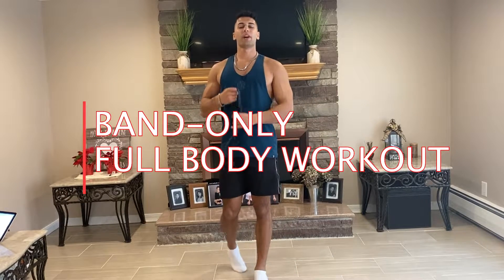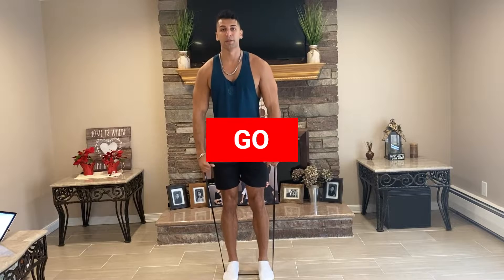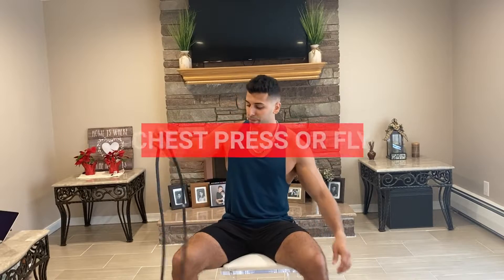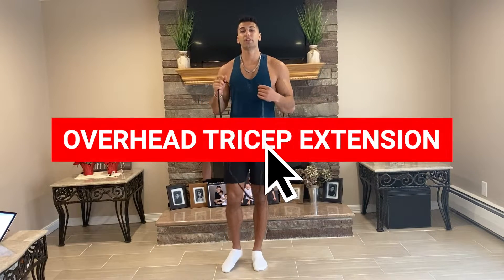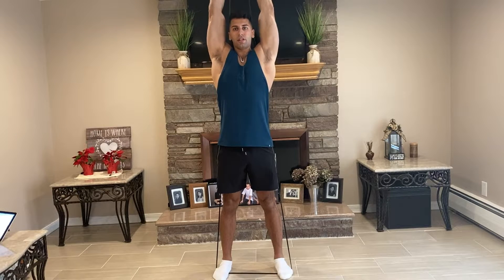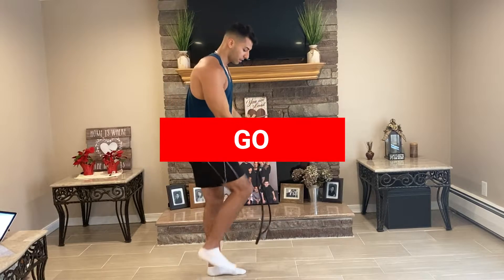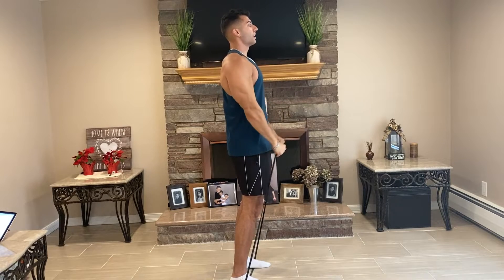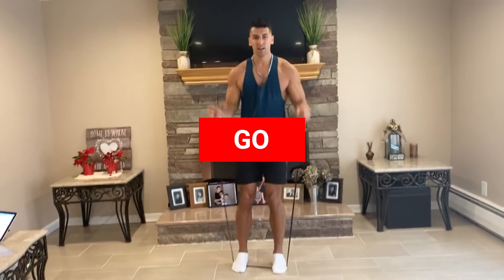ULTIMATE Full Body Home Workout (BAND ONLY)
If you have a resistance band and are looking for an at home workout that'll leave you sweating, try this total body workout.